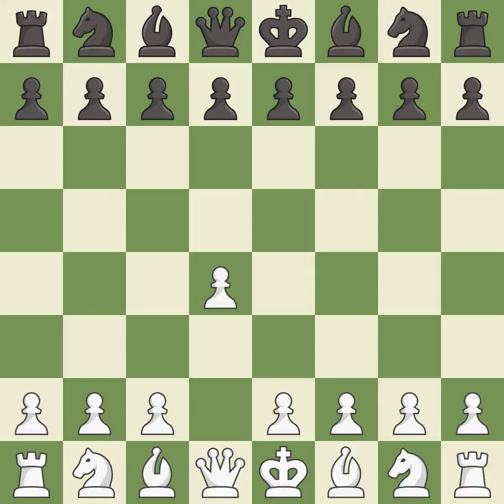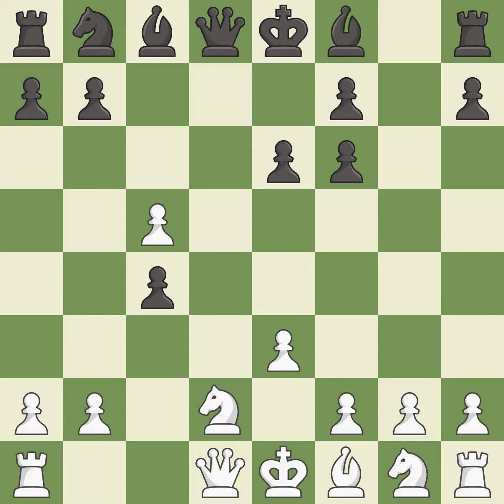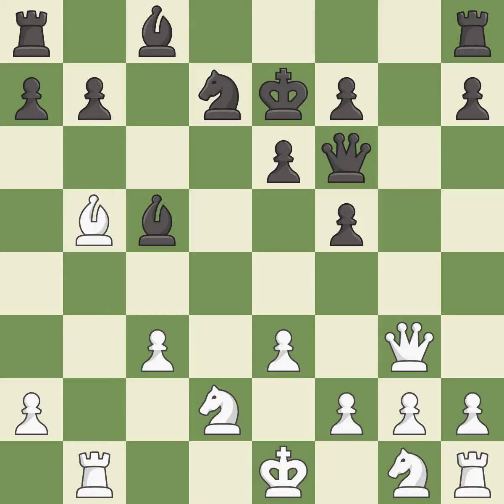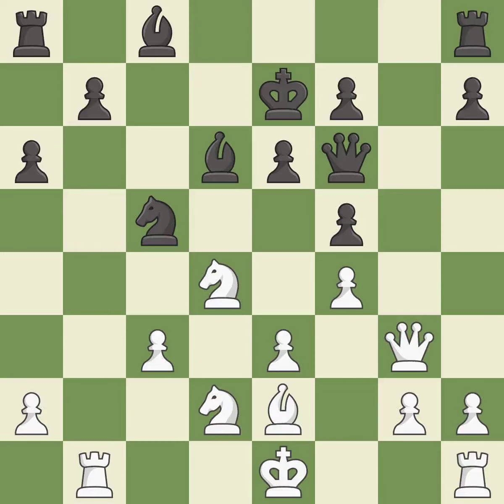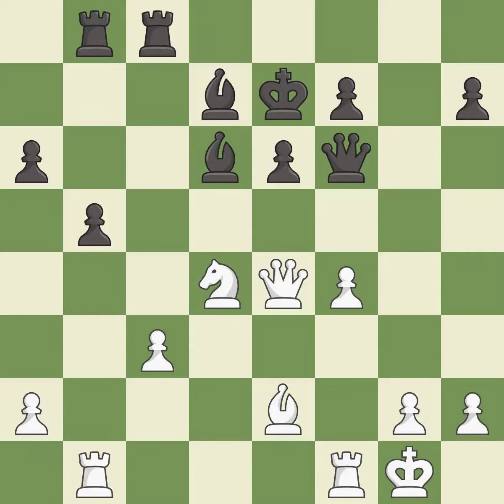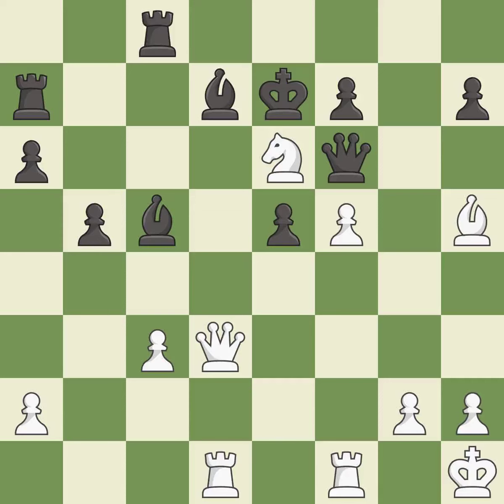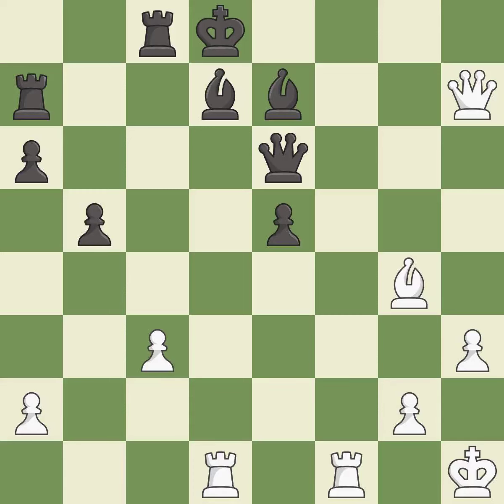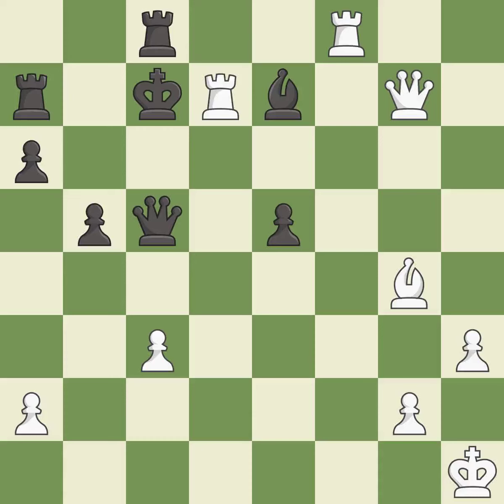White Andreikin, D., Black Goganov, A.,Queen's Pawn Opening: Levitsky Attack, Event 66th ch-RUS 201